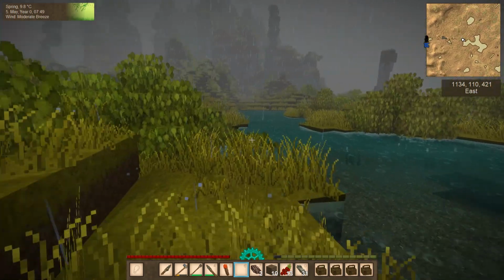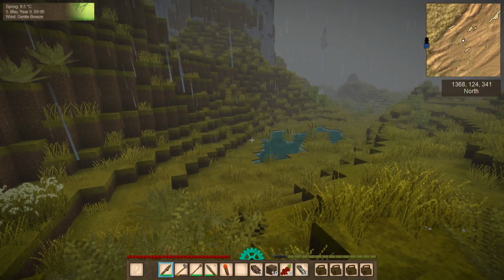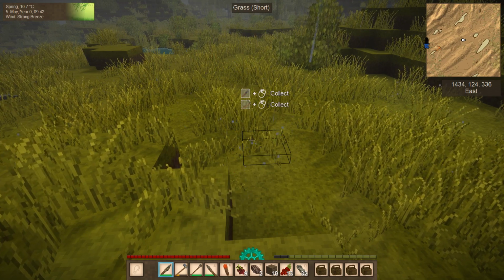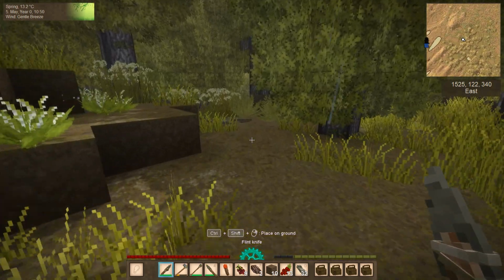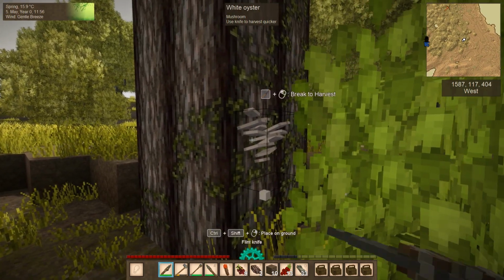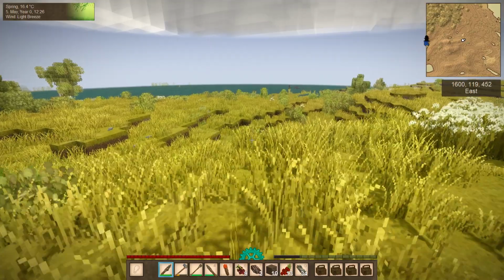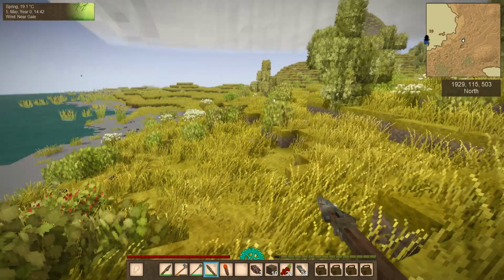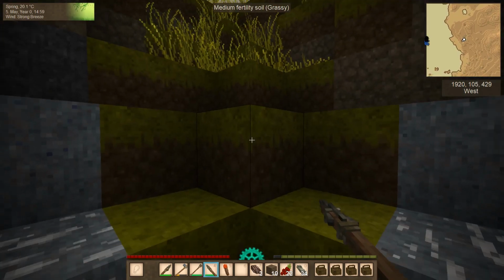I Finally Found A Starting Point Ep3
After much searching, I found a decent starting point.